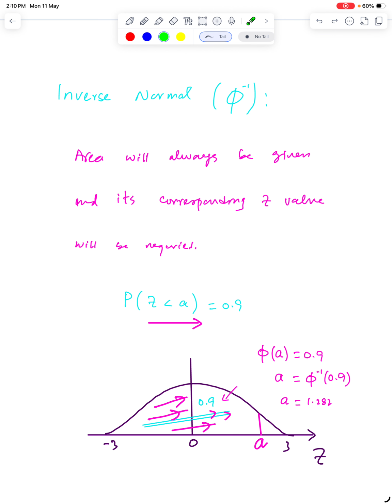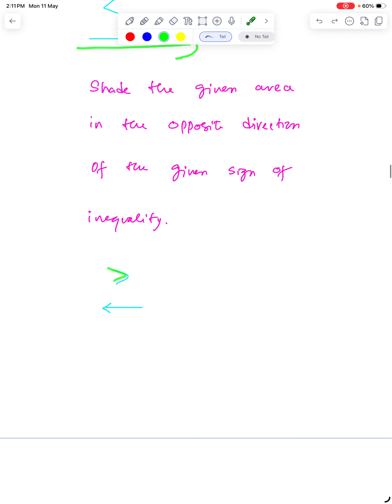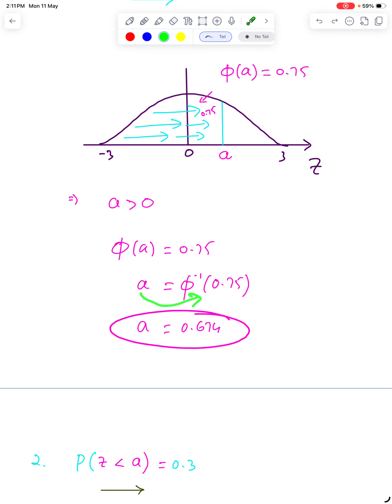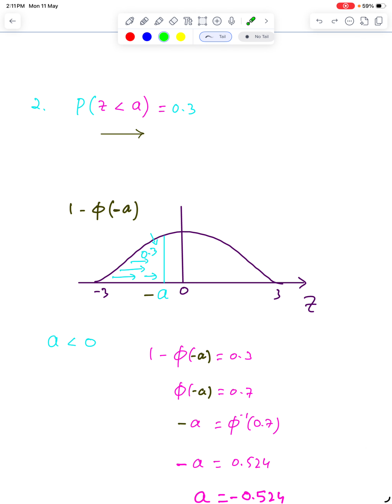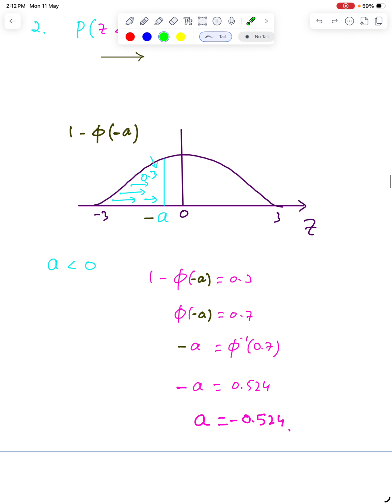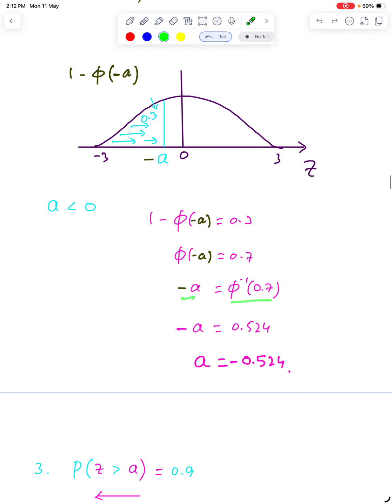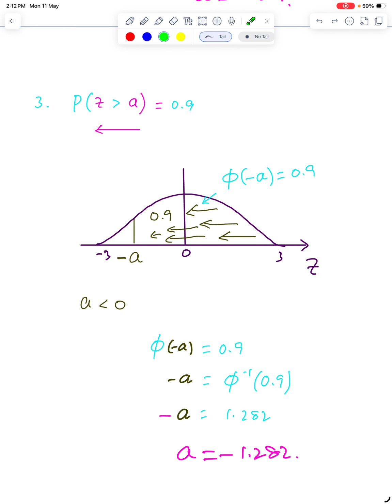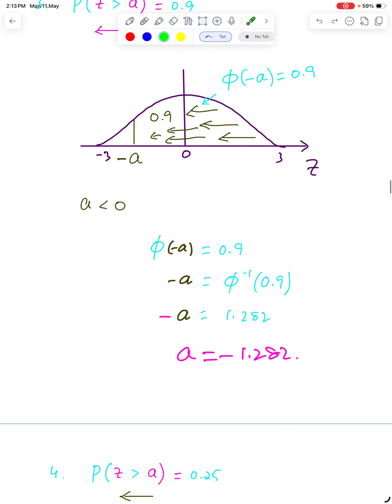A LEVEL MATH S1 - Inverse Phi Concepts!